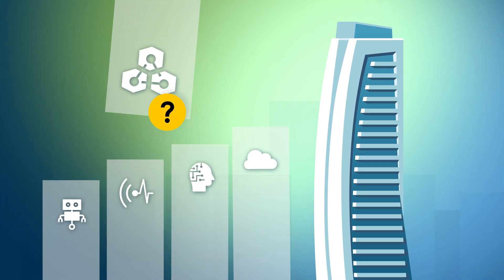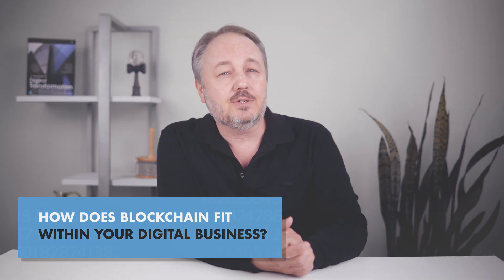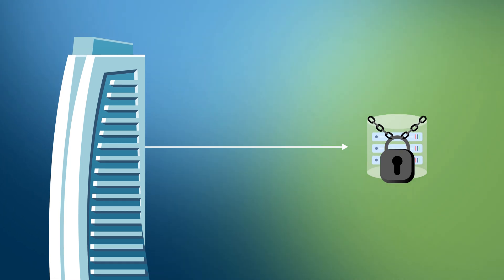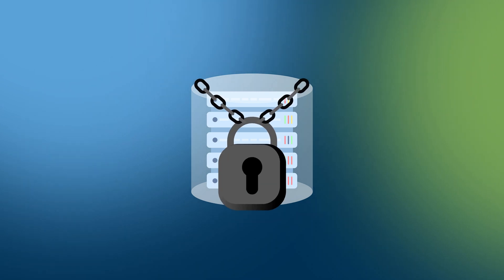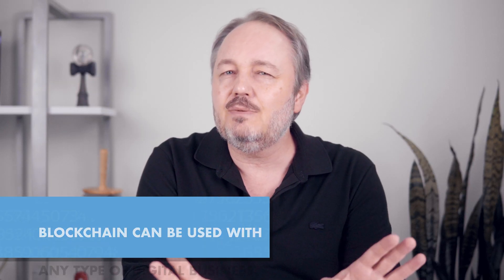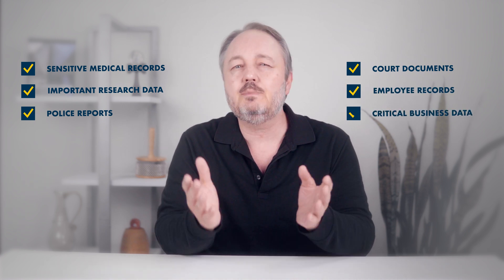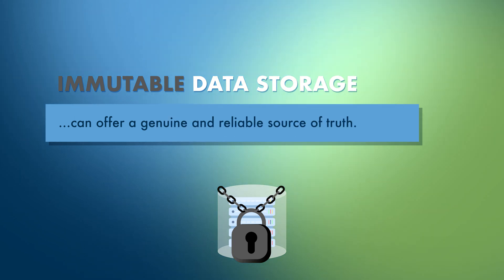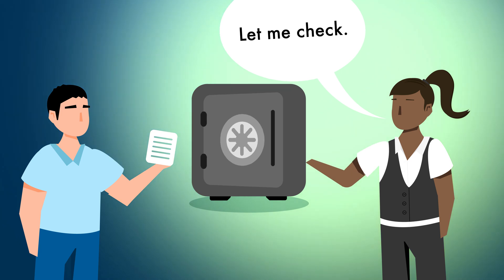Blockchain in Digital Business: Using Blockchain's Immutable Storage to Protect Your Business Data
Blockchain is a technology closely associated with cryptocurrencies. So how it be used to protect the data in your digital business? In this fast-paced video, Thomas Erl (best-selling author of "A Field Guide to Digital Transformation" and many other books) uses animation to explain how blockchain technology can be used within a digital business.

In this video we don't get into what blockchain is or how cryptocurrencies work. Instead, we’ll be focusing on how blockchain technology can be used to provide extremely secure storage for important business data in your company.

A blockchain app organizes data records into groups called blocks. These blocks are individually secured and linked using cryptography. Blocks are stored in a special database called a distributed ledger. This ledger is considered immutable. This means that data we record in the ledger can presumably never be altered or tampered with.

Because of its history with cryptocurrencies, Blockchain is typically associated with the financial industry. But everything we just described can be applied to any type of business.

For example, it can be used to protect:
- sensitive medical records
- important research data
- police reports
- court documents
- employee records
- critical business data
Any information we value can be stored in an immutable blockchain repository.

This can be very important to a digital business because an immutable data repository can offer a genuine and reliable “source of truth,” more so than in most others ways we’ve been storing data in the past. It’s like capturing business data when it’s pure and true, and locking that truth into a vault. If we ever need to validate the truthfulness of the data outside the vault, we look into the vault to do so.

This is crucial for things like auditing and legal and regulatory purposes, but it also important for any business data we want to preserve and protect, especially in relation to customer-centricity because it helps us retain and improve customer confidence in an era where cybersecurity threats are becoming more and more sophisticated.

Adding a blockchain application to your IT enterprise is an investment because it’s a distinct technology that will require time and effort to properly integrate. However, if you have critical business data and it’s important for you to protect its integrity, then you can definitely consider making blockchain part of your digital enterprise.